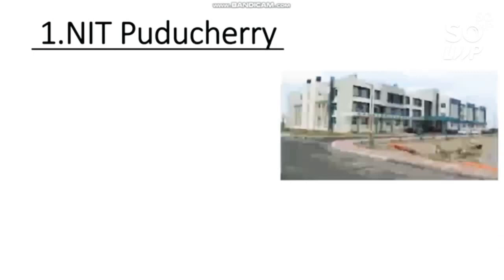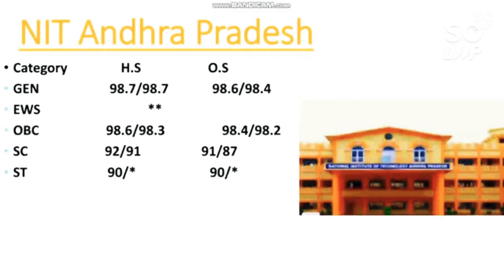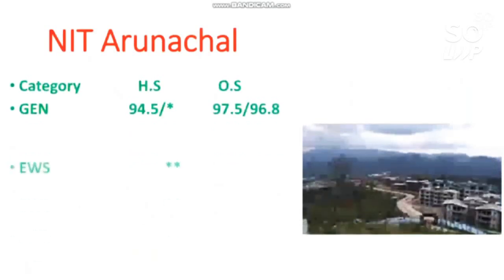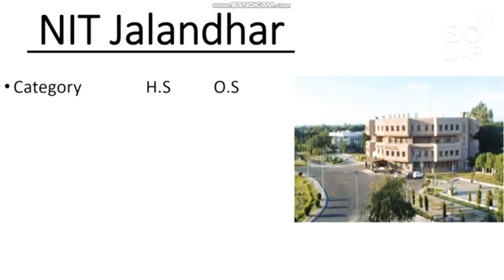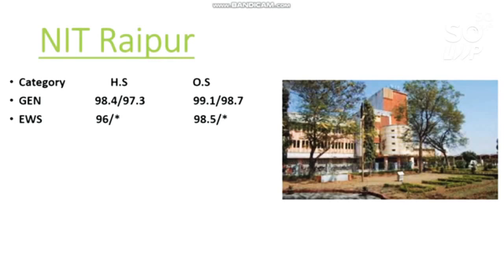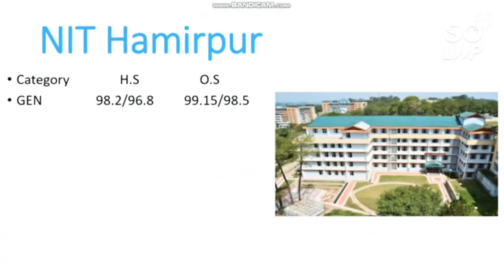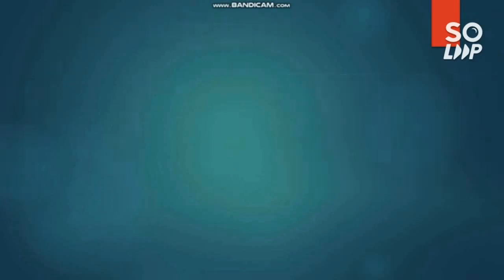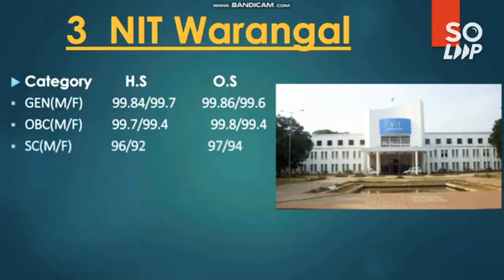All NIT Minimum percentile required for CS | All NIT cutoff Male and female cutoff | All category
( All NIT ECE CUTOFF 2021 )

00:00- Intro
00:50  Lower 10 NIT
04:50 Top 11-20 NIT
09:05 Top 10 NIT